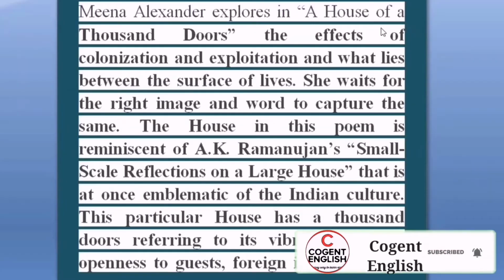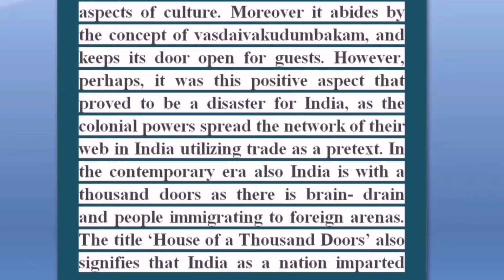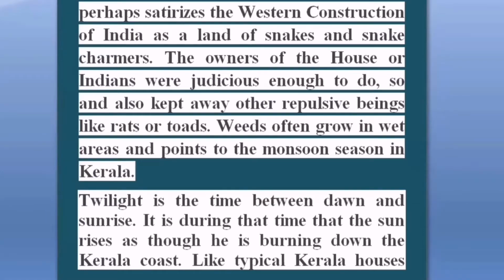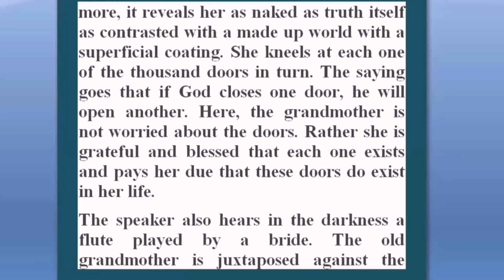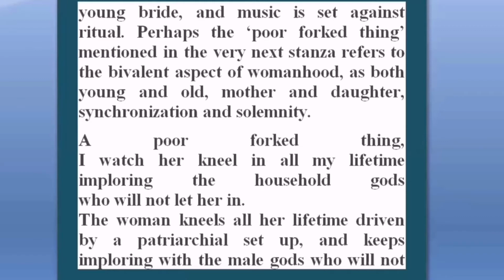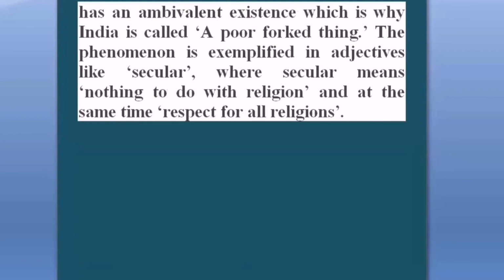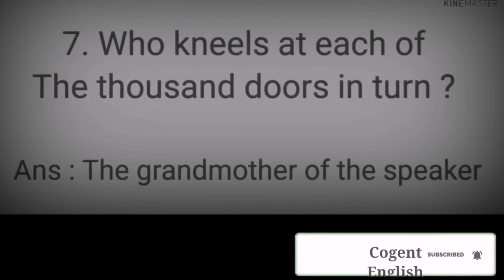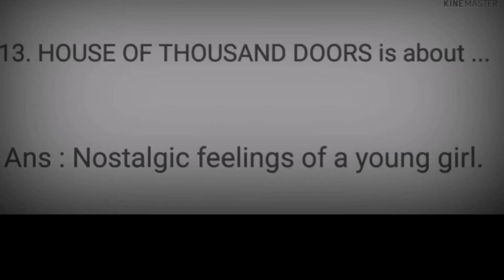hsaenglish House of a thousand doors poem analysis and MCQ'S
In this video I explained the summary and the multiple choice questions from the poem house of a thousand doors